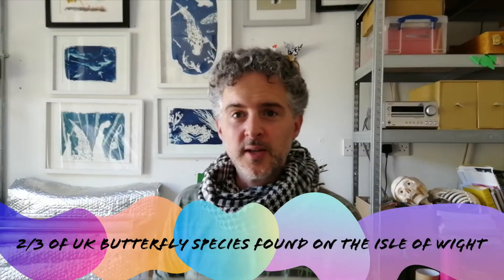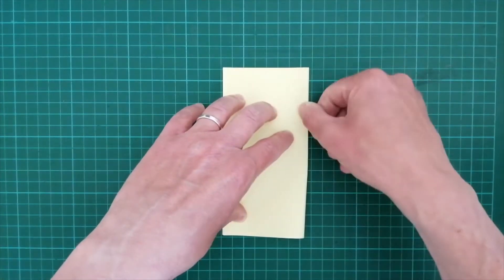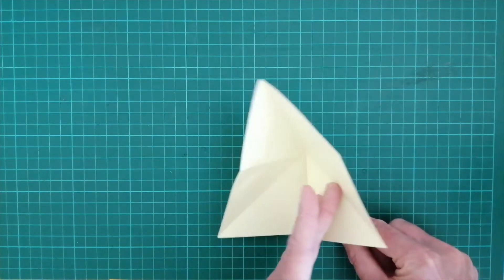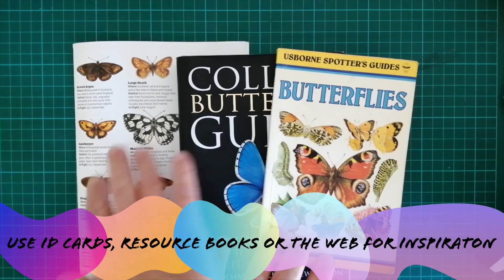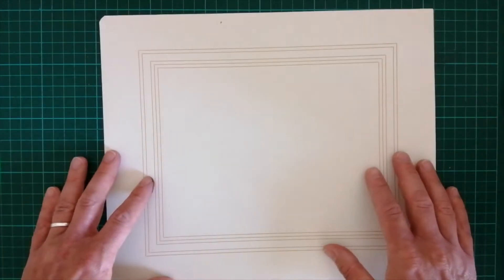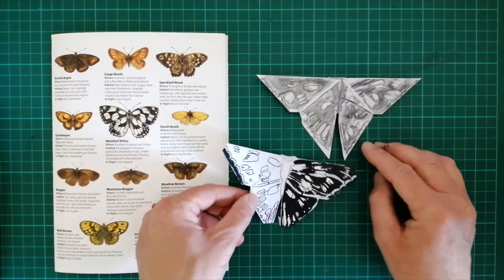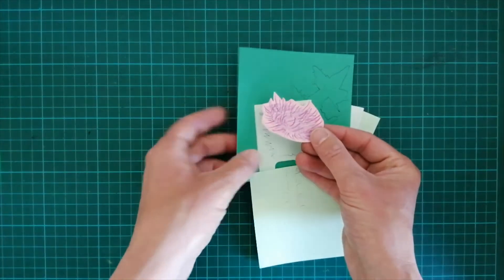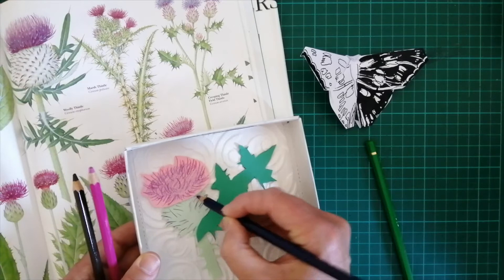Ian Whitmore's Boxed Butterflies Biosphere Art Tutorial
Join Ian Whitmore in this fantastic origami based tutorial workshop and create your own beautifully pinned paper butterfly in a box for Hullabaloo! To find out more details on Ian's tutorial or to find more activities go

Background Sound: Paul Armfield's Dawn Chorus Recording